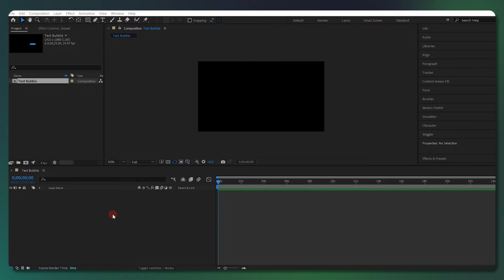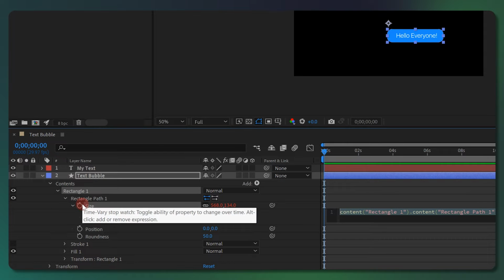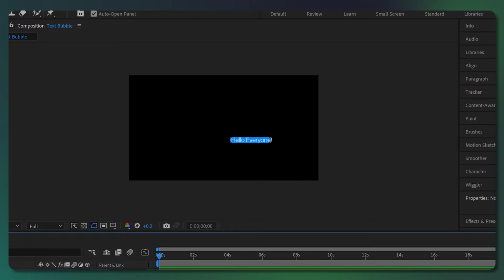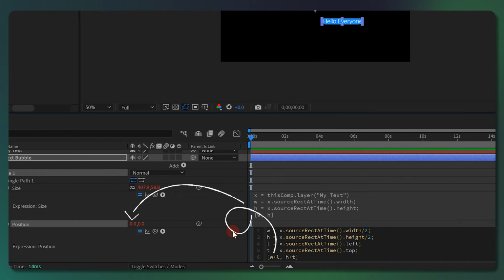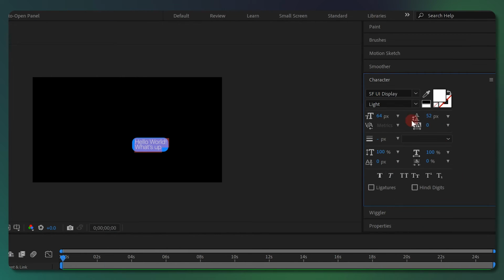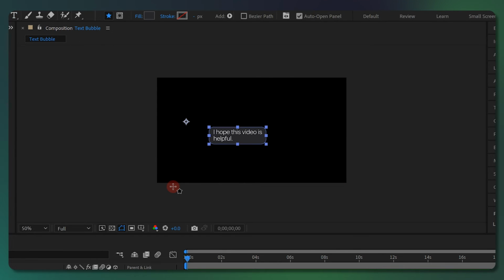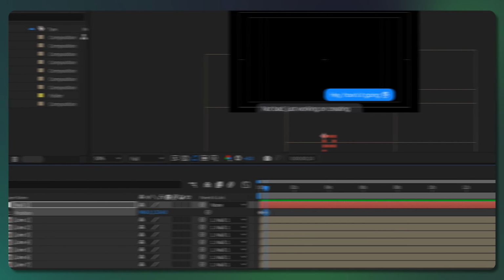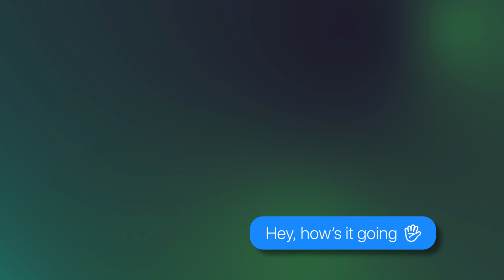Text Bubble Effect - Adobe After Effects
In this tutorial, I will show you how to create iPhone-style text bubble messages that can be used in a video to simulate a texting conversation between two characters. First, I will create an auto-scaling rectangle and animate it to appear on your screen. So sit back, relax, and let’s explore the world of After Effects animation!

I hope you guys enjoy this video and find it helpful!
If you have any question about this video or about After Effects and Premiere Pro you can ask me in the comments.